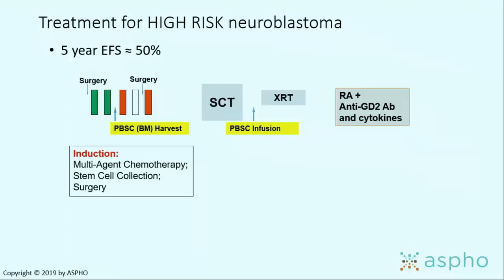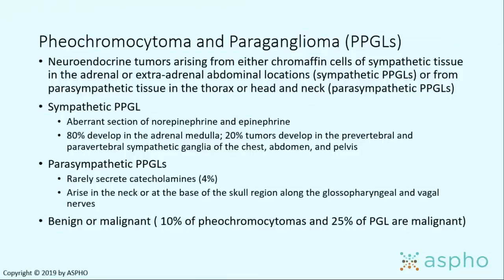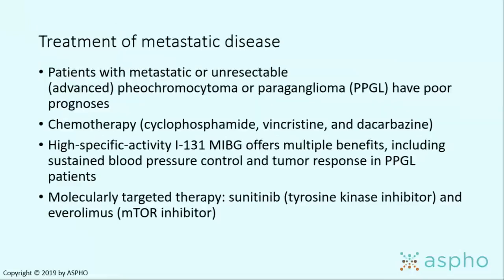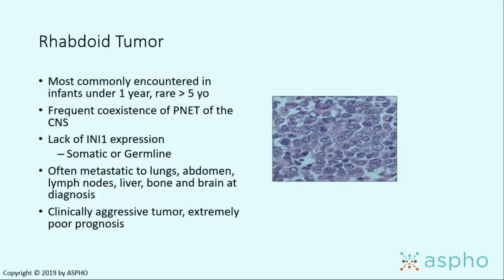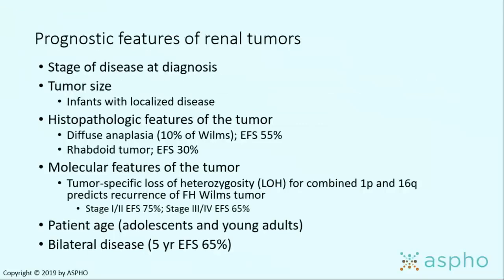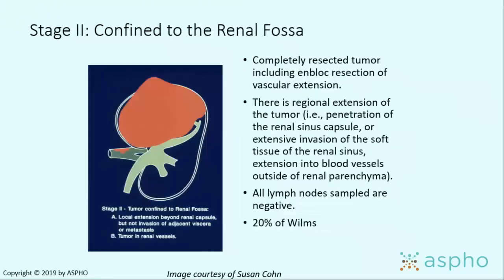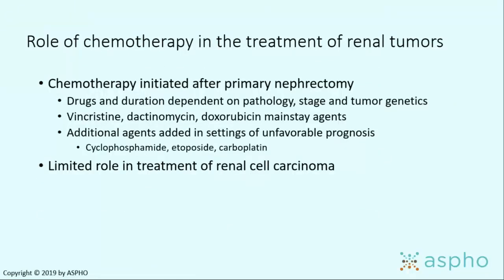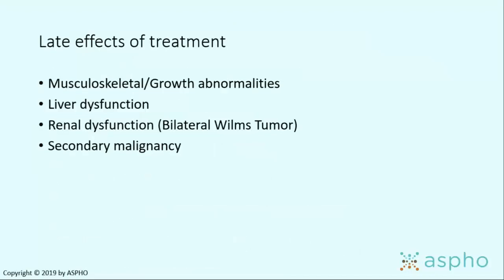Neuroblastoma & Renal Tumors